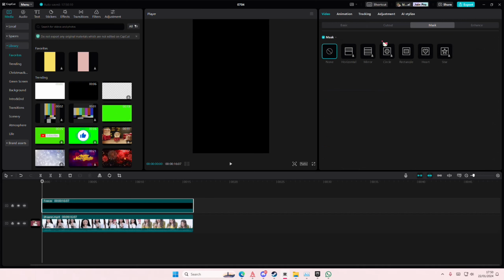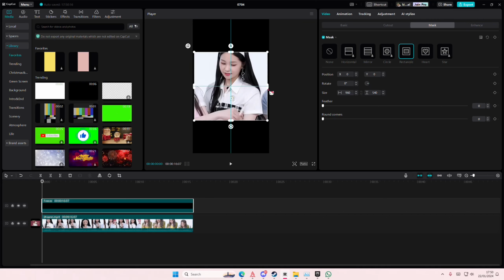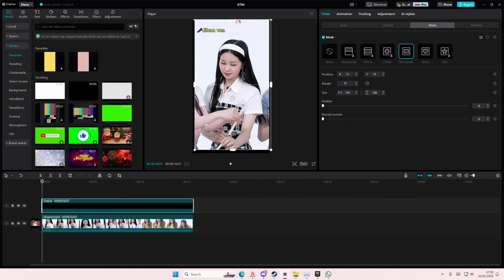Video Format Tutorial! How You Can Simply Format Your Videos Using Masks On CapCut PC?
Want to format your videos on CapCut PC? Here's how you can do that.